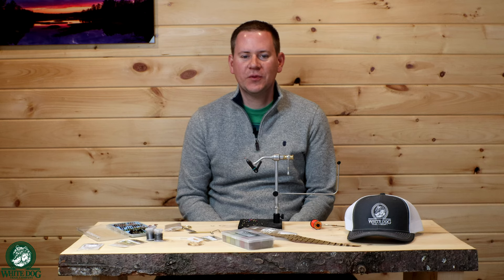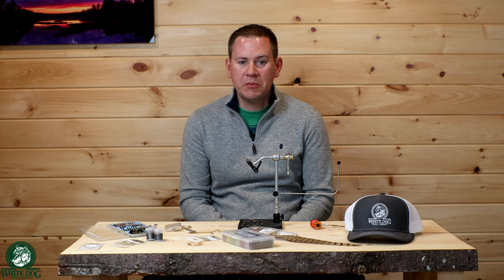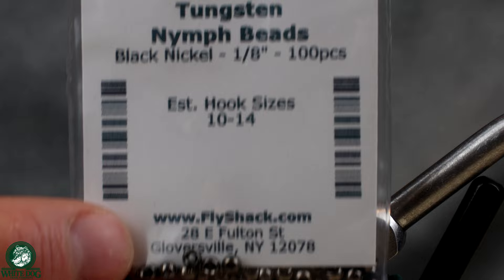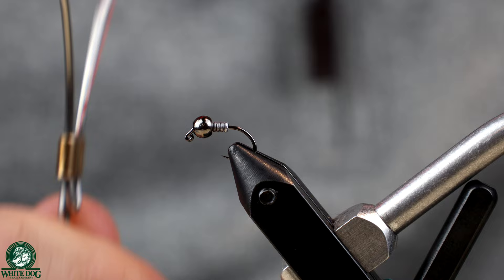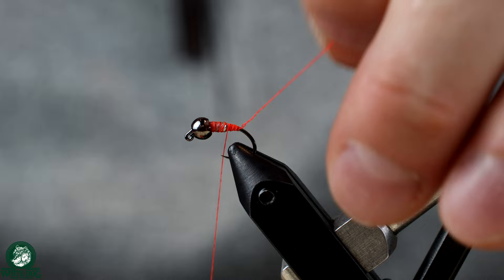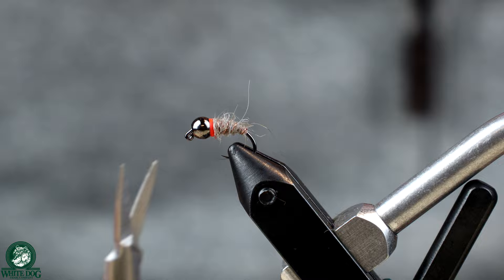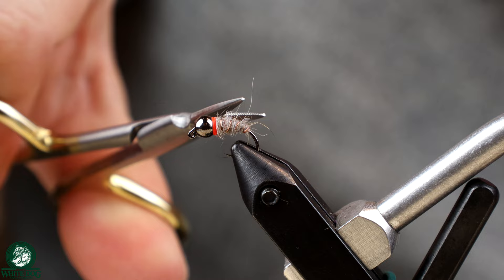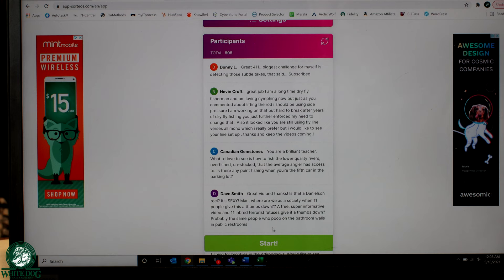Fly Tying - Walt's Worm - Favorite Euro Nymphs - Giveaway Winner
In this video we tie the incredibly effective and easy to tie Walt's Worm!  This is a really universal fly that can be used in waters throughout the world with good success.  It is one that has a dedicated row or 2 in my fly box.  Good luck!

Fly Tying Equipment\Materials:
Renzetti Traveler Vise
Tungsten Bead -Black Nickel (3.15mm or 3.5mm")
.015 or .025 Lead Wire
Ribbing (Small Copper Wire)

Euro Nymphing Equipment:
SAGE ESN Fly Rod
Euro Nymphing Setup: Rio Euro Nymph Fly Line
Maxima Chameleon - Main line of leader (20#)
Amnesia Fl Red Sighter Material (15# and 20#)
Suffix Elite Hi-Vis Yellow (12#-20#)
Rio Tippet Rings
Rio Flouro Flex Plus Tippet (4x-6X) Usually use 5X